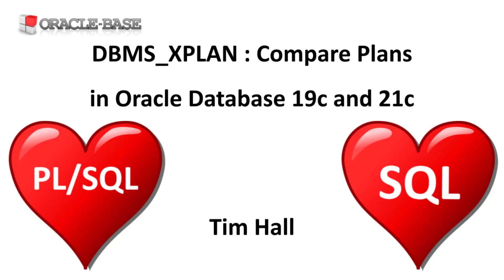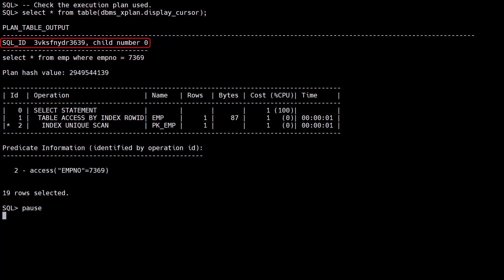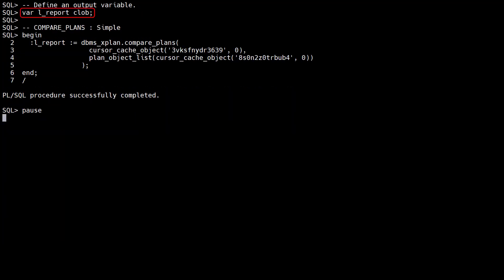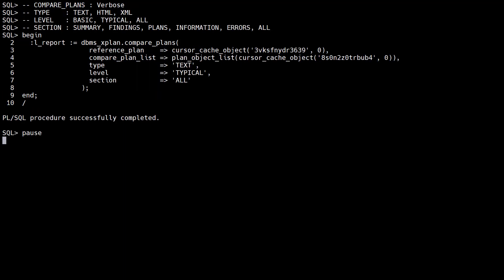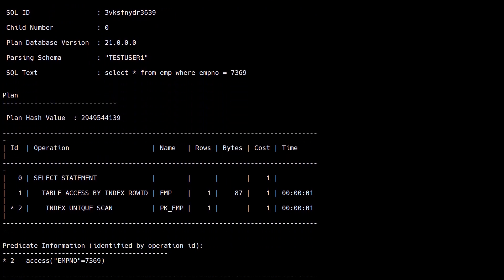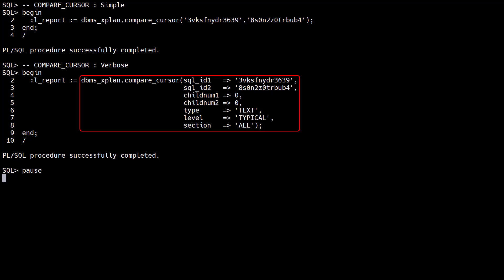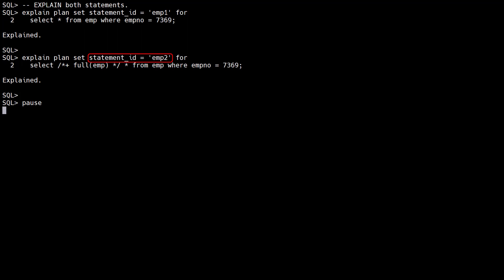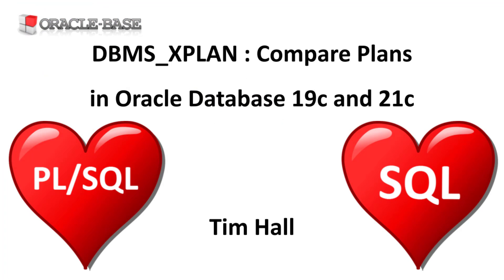DBMS_XPLAN : Compare Execution Plans in Oracle Database 19c and 21c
In this video we'll demonstrate the compare plans routines, added to the DBMS_XPLAN package in Oracle database 19c and 21c.

DBMS_XPLAN : Compare Execution Plans in Oracle Database 19c and 21c (COMPARE_PLANS, COMPARE_CURSORS and COMPARE_EXPLAIN)